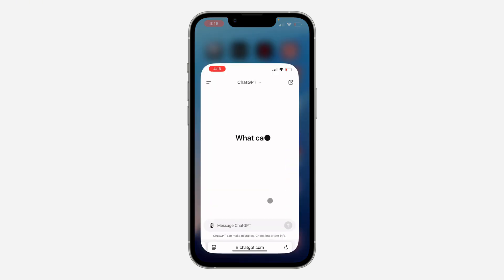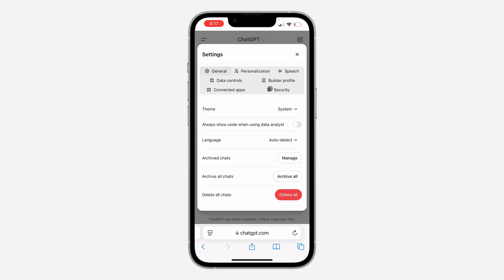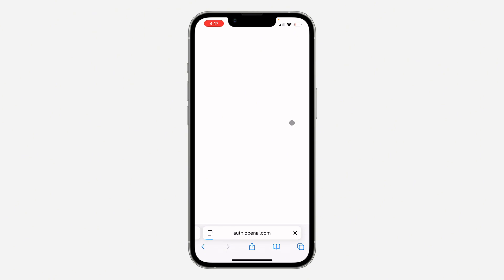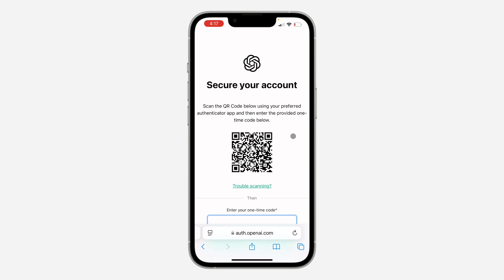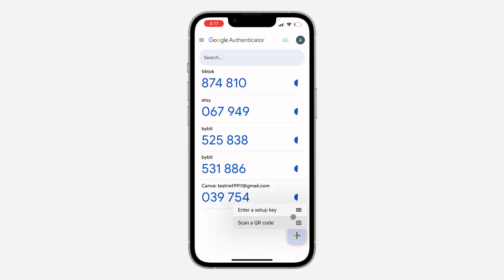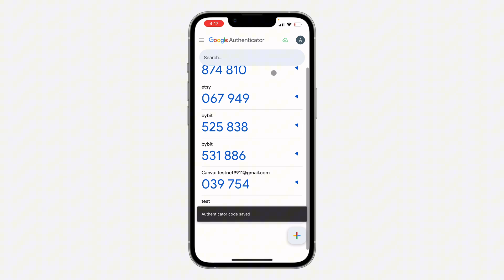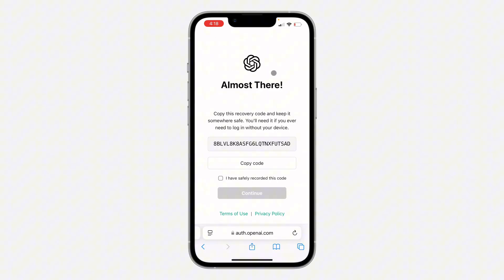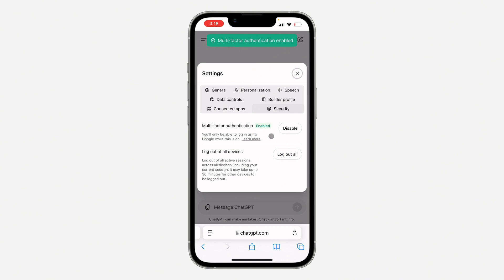How to Enable 2 Factor Authentication on ChatGPT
Want to enhance the security of your ChatGPT account? Learn how to enable two-factor authentication (2FA) and add an extra layer of protection. This simple guide will show you how to set up 2FA and safeguard your ChatGPT account from unauthorized access.